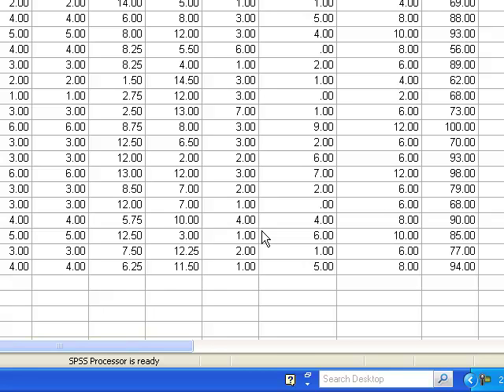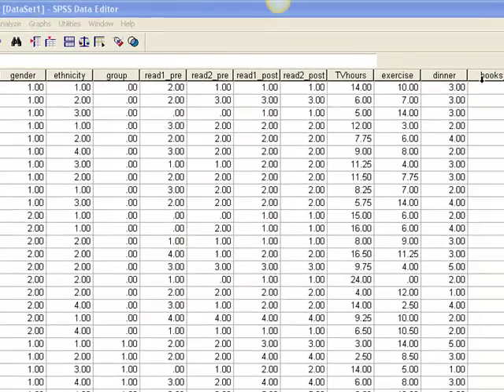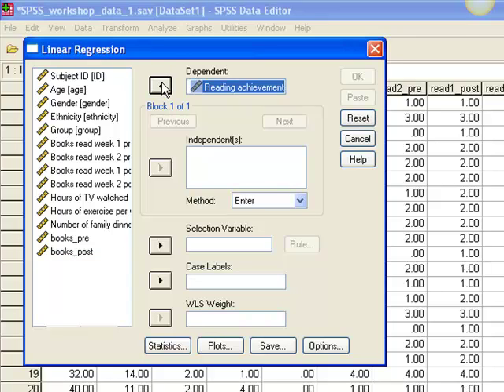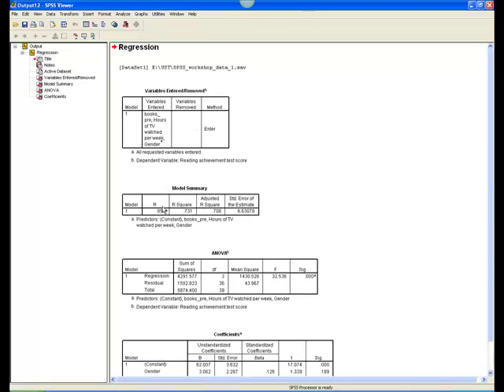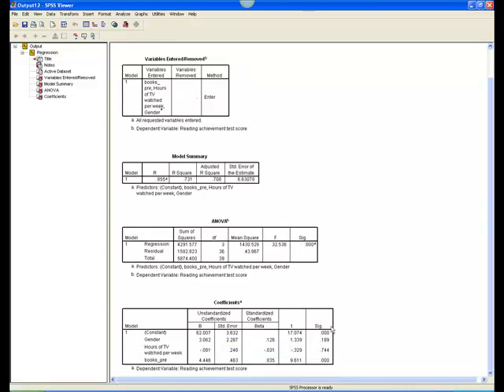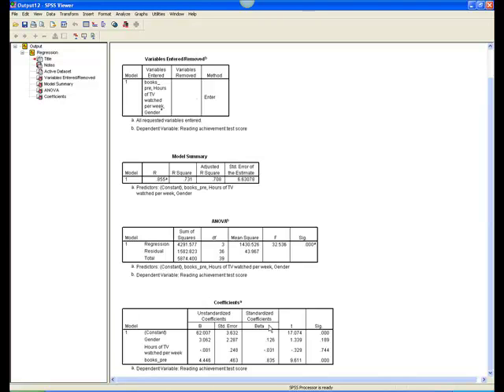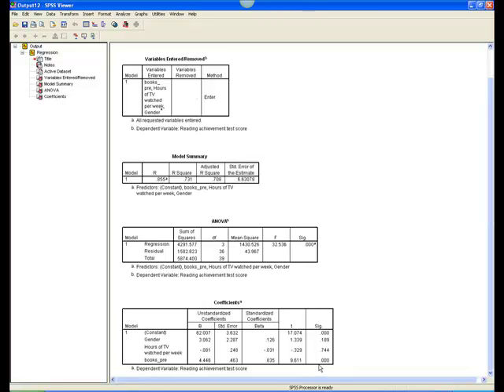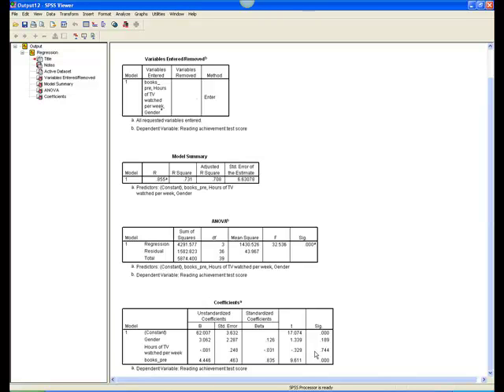UST Research Tutorial: Multiple regression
University of St. Thomas School of Education: Action Research Seminar -- Multiple regression